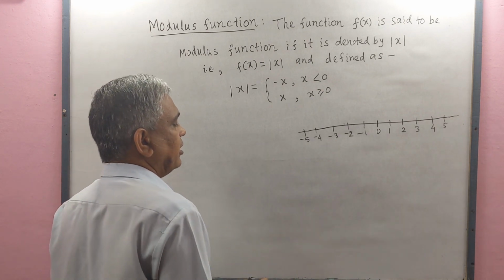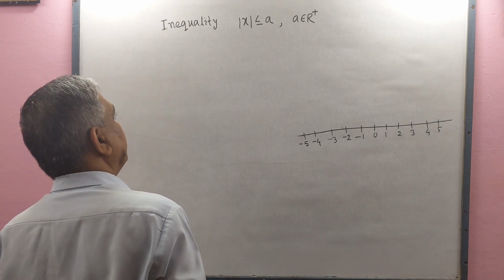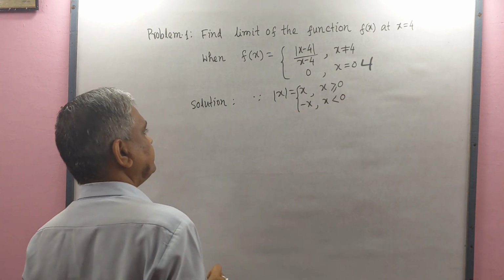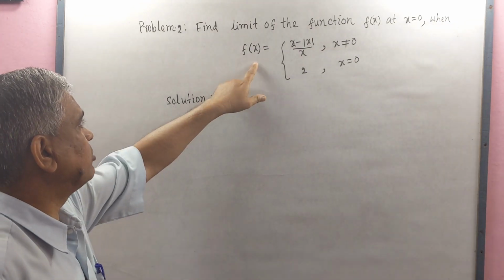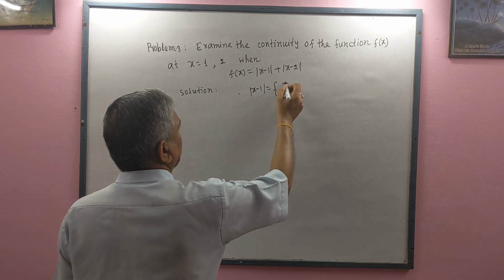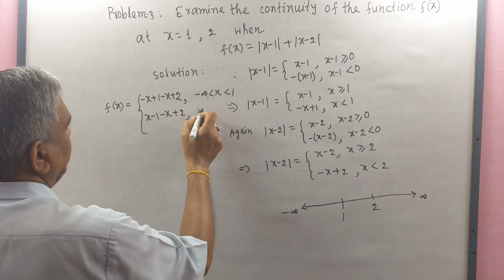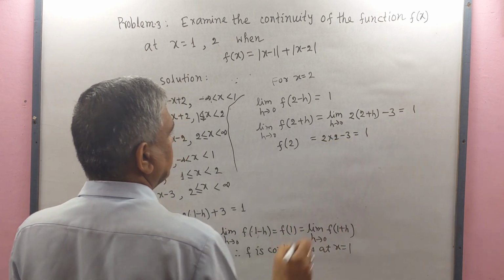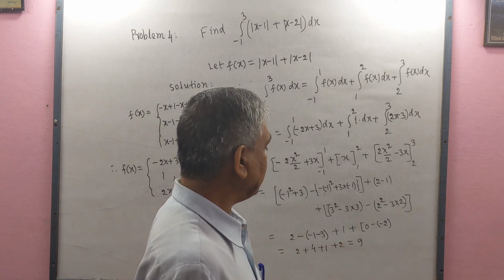Modulus Function, by Dr.D.N.Garain, For +2 level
This lecture contains the definition of Modulus Function, Domain, Co-domain and Range of Modulus Function, Graph of Modulus Function, Existence of Limit and Continuity of Modulus Function, the solution of Integration of Modulus Function.